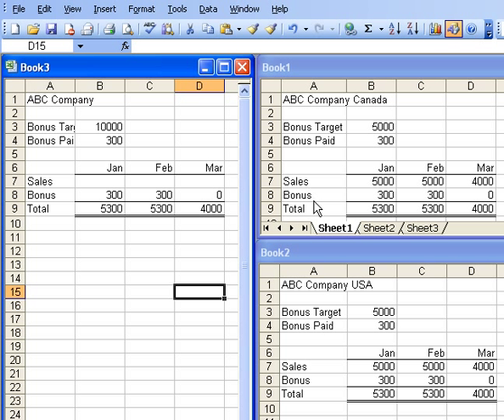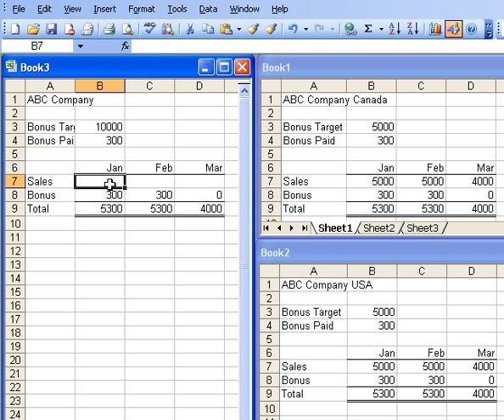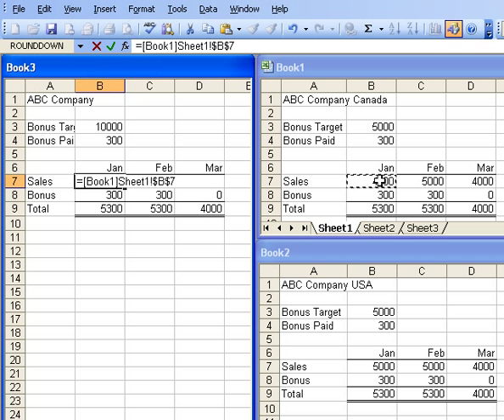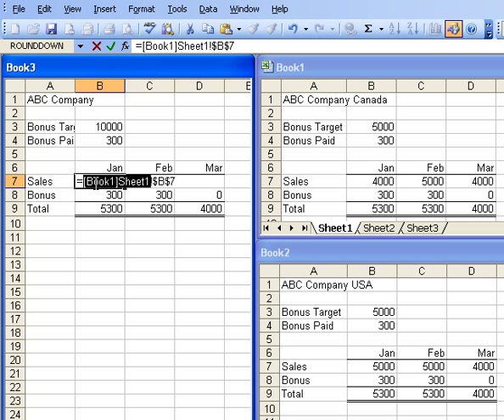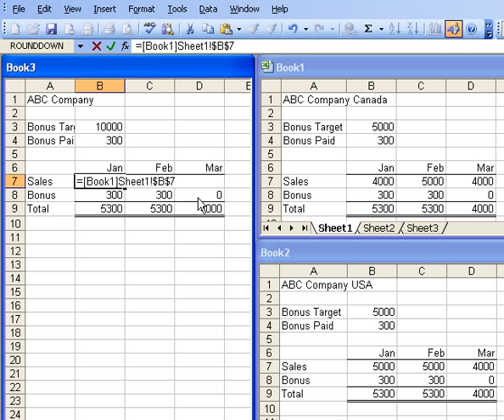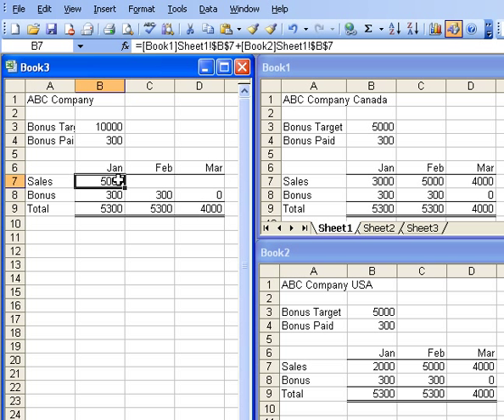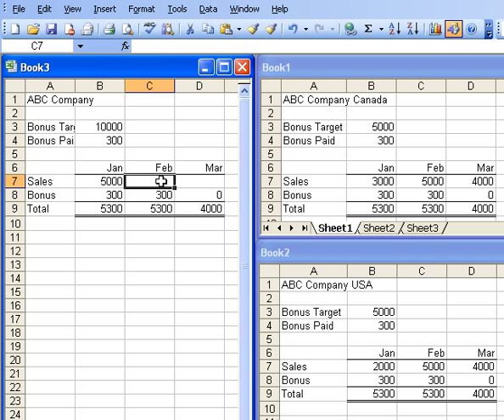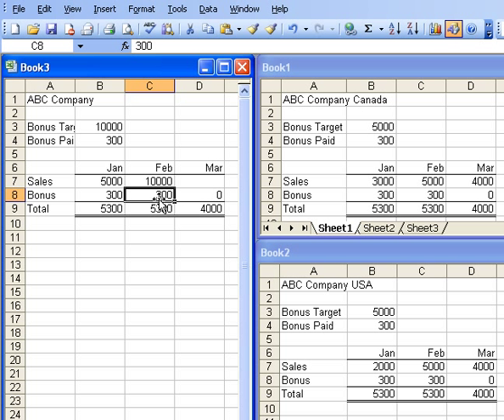Linking workbooks in Excel 2003